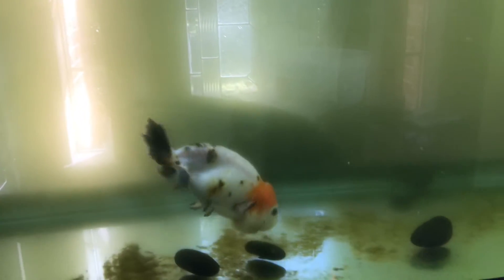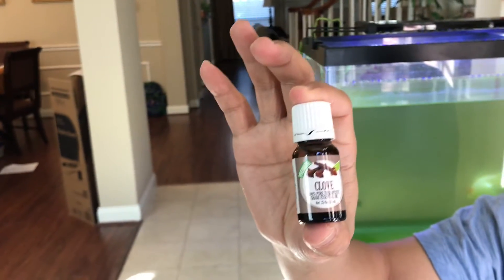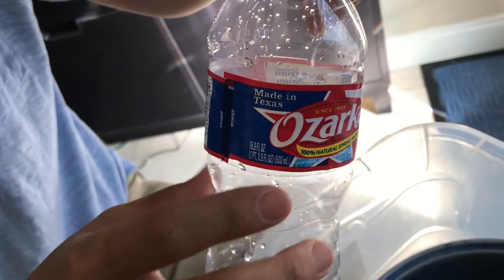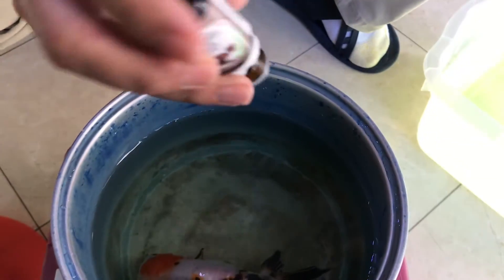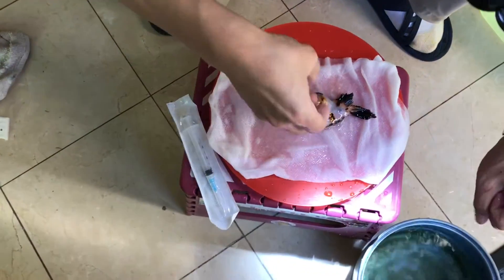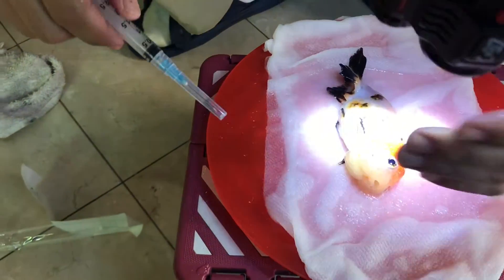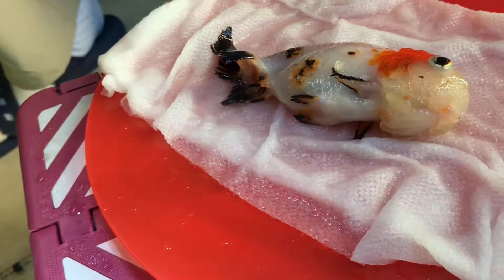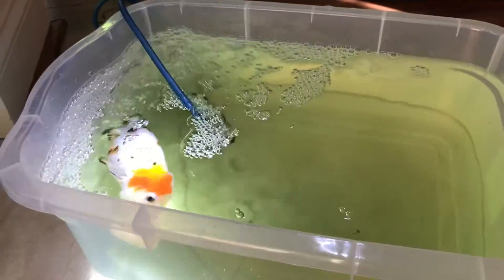Syringe Surgery Trial for Goldfish Swim Bladder Disease: Procedure [PART 1]👉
One of my Ranchus has suffered from Swim Bladder Disease (SBD) for moths.  I have tried different methods (reduce feeding, streamed green peas), but they did not work.  Found the following Web Post on curing Goldfish SBD with a Syringe.  I know it is pretty risky, but I decided to give a try:

Key Operation Supply:
- Clove Oil for Anesthesia
- 3ml Syringe w/ needle

Procedure Translated from the Original Web Post
Step 1. Put 6-8 drops of Clove Oil into a container with 1500ml water from your fish tank. Don’t overdose the Clove Oil.
Step 2. Put the goldfish into the container and wait about 10-20 minutes.  If your goldfish starts to almost stop breathing, then take it out to a tray with a wet towel and start the operation.
Step 3.  Use a strong LED light (your cellphone should be fine) to find its bladder location, which should be the brightest spot on its right side of the body.  Then use your syringe to spear into its bladder make sure you penetrate from the gap between scales but not spear through its scales.  And vacuum ~2ml gas.  Note that if your needle does not spear into the bladder, it should be tough to pull the syringe handle.  The whole steps should be DONE WITHIN 2-3 minutes.
Step 4. Put the treated goldfish in a wake-up tank with an air pump on.  If successful, your goldfish should wake up in about 10-30 minutes.

🐠 Tank Setup 🐟
- Secondary Filter: Sponge Filter
- API Mater Water Test Kit